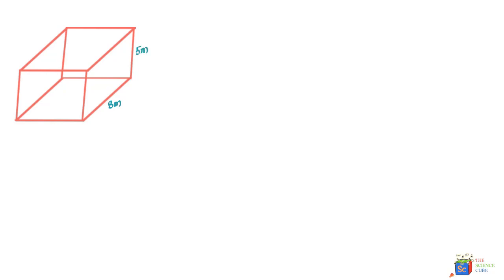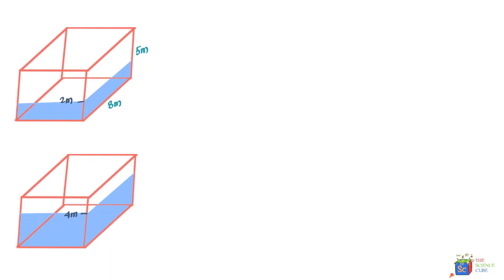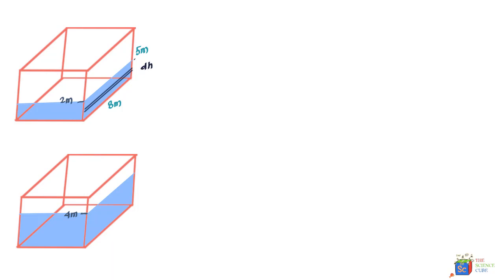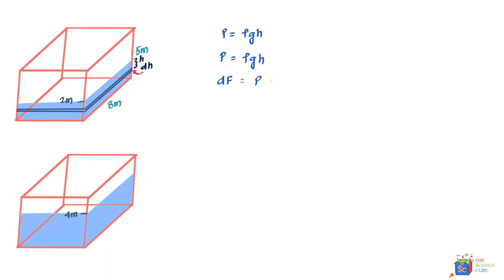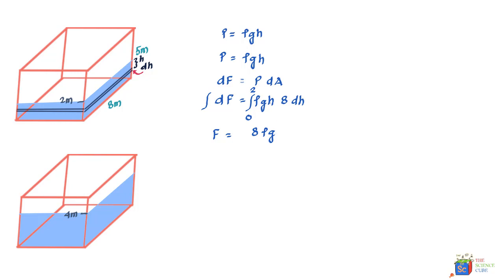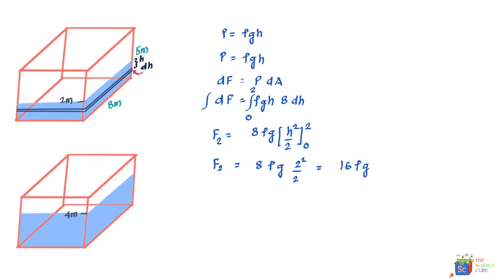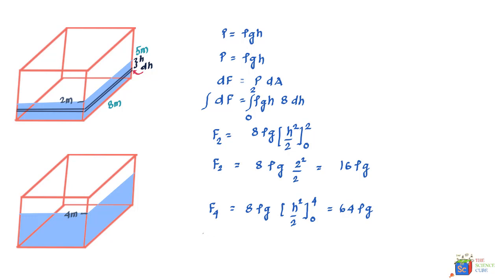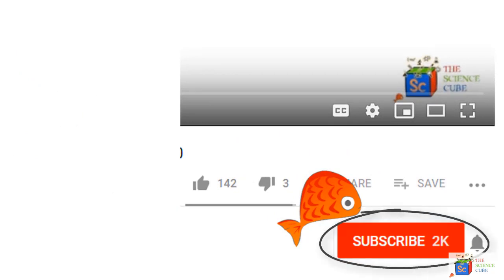Average Pressure on Wall of Aquarium #10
Average pressure experienced by wall of an aquarium due to varying height of water requires use of integral calculus to find.

Physics for class 11 and 12 is a significant step-up from class 10.

Who can use:
     K-12
     Advanced Placement (AP Physics)
     Subject SAT

Vishesh Nigam